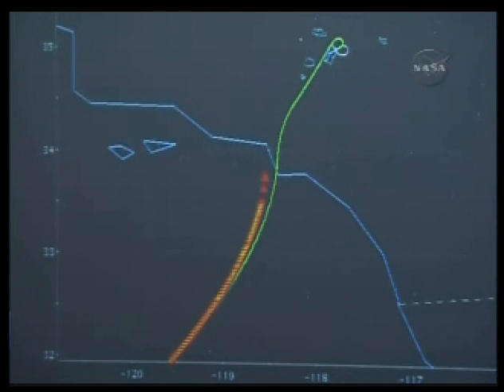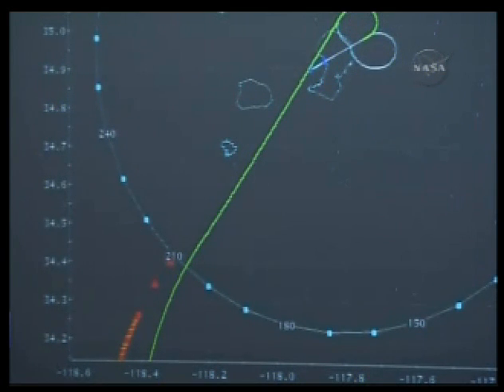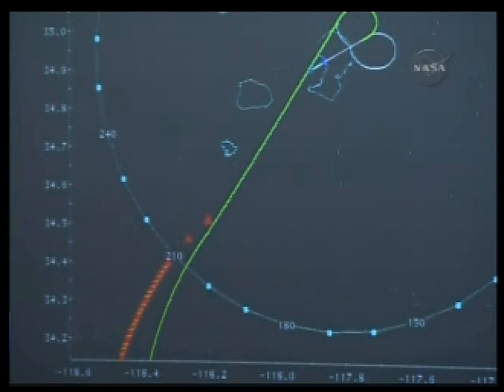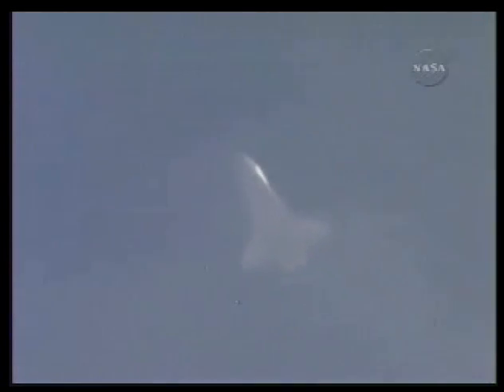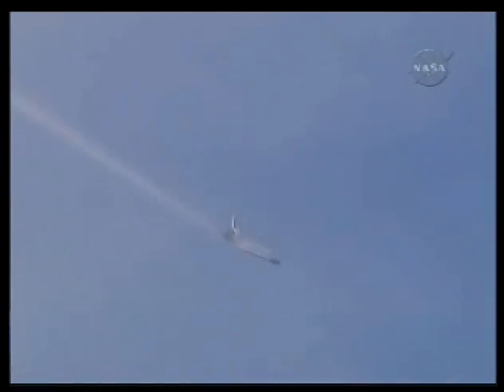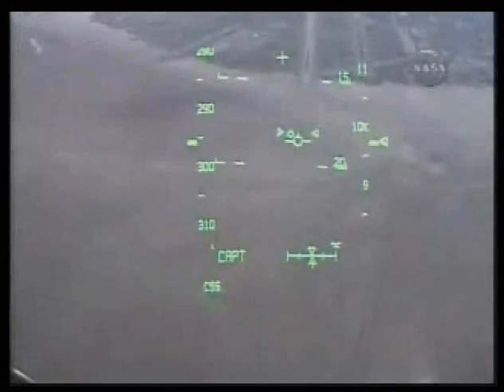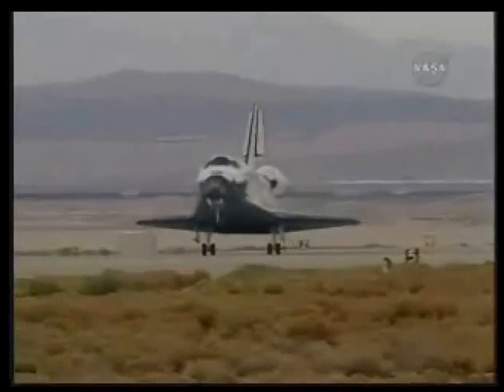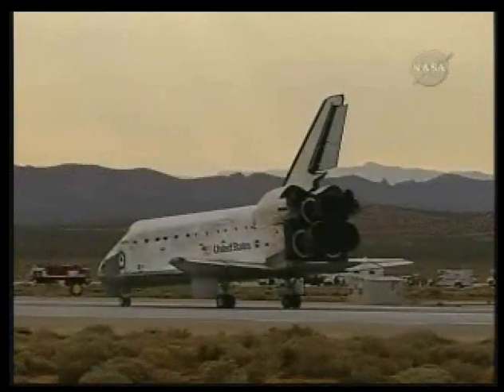++NASA TV++ sts - 128 discovery lands at edwards afb california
discovery touched down at 753 pm cdt (553 pm local time) on runway 22 edwards airforce base california
after 5.7 million miles and 219 orbits.